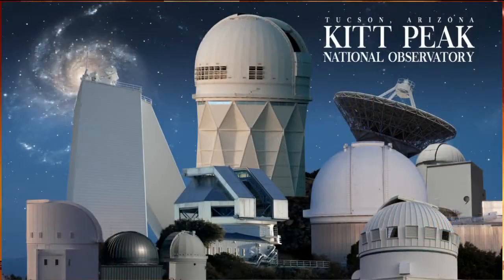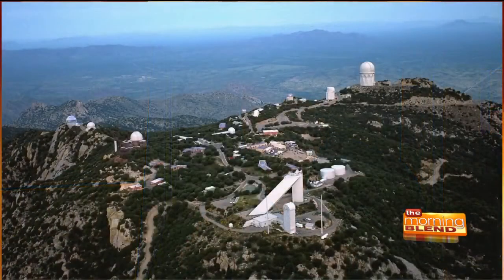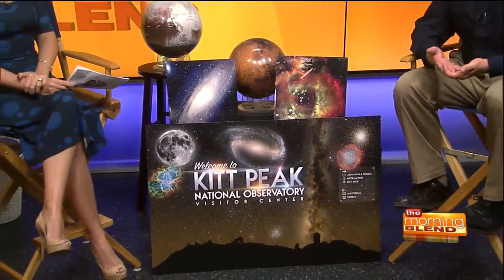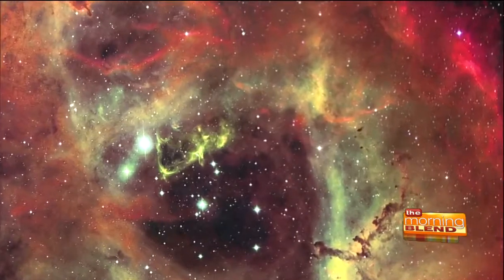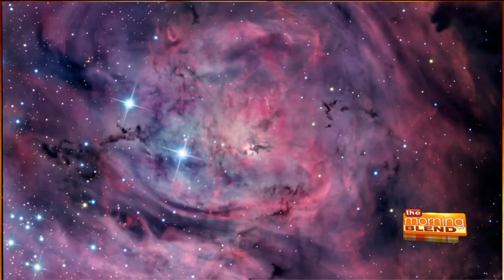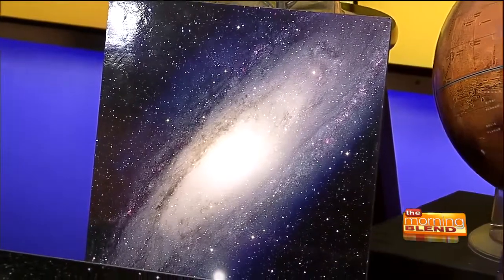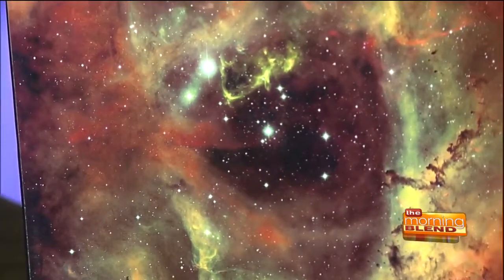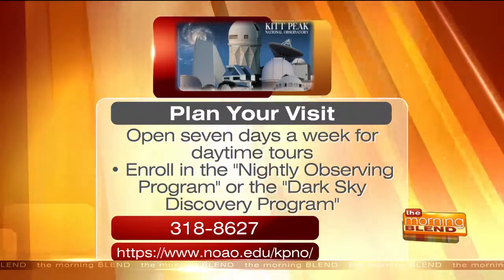Programs at Kitt Peak National Observatory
Kitt Peak National Observatory features one of the largest collection of research telescopes in the world. Major advances in the exploration of the universe occur here every day. Bill Buckingham invites everyone to take a guided tour in the daytime and to reserve a spot in their much sought after night time programs to view the heavens through telescopes.